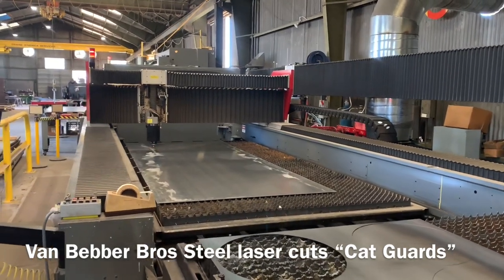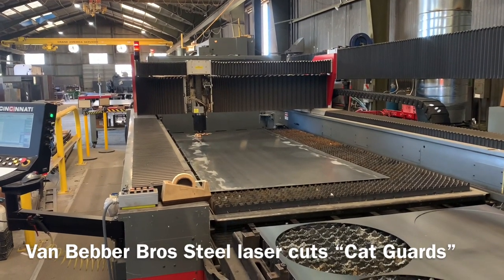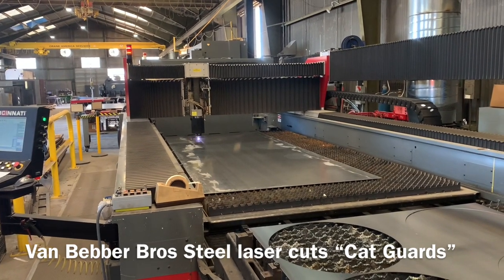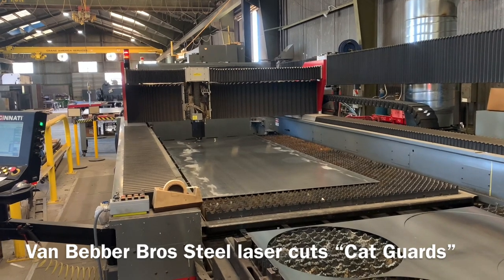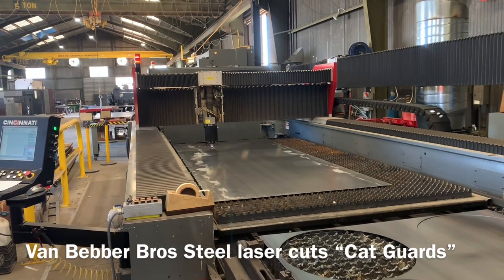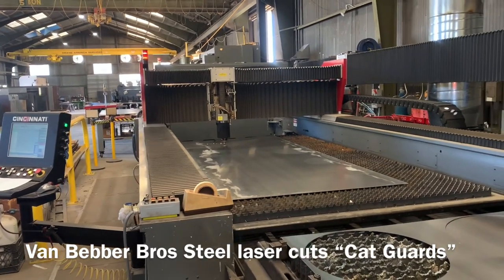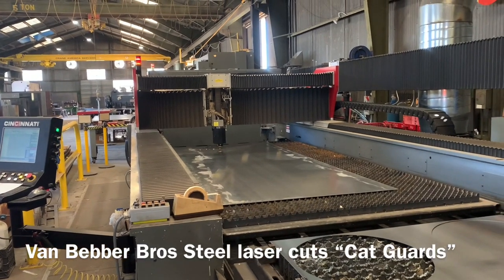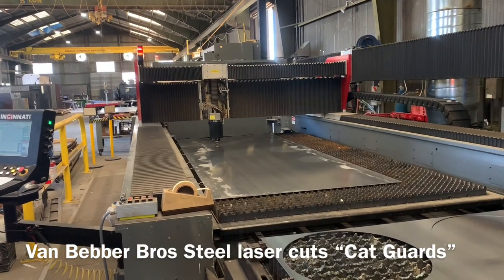Petaluma steel company manufactures catalytic converter covers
Van Bebber Brothers Steel, a fifth generation Petaluma company, has started manufacturing catalytic converter covers amid a wave of thefts in the Bay Area. (Argus-Courier video)